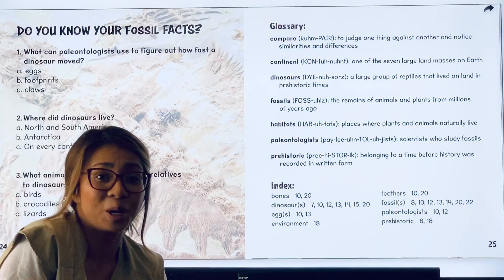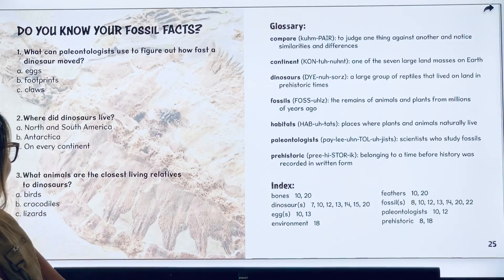“Fossils and Dinosaurs” by Julie Lundgren Read Aloud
Read Aloud on “Fossils and Dinosaurs” by Julie Lundgren